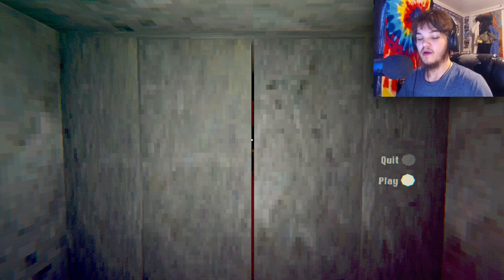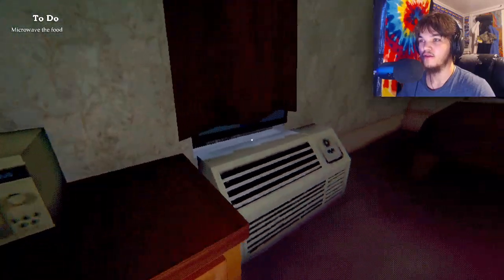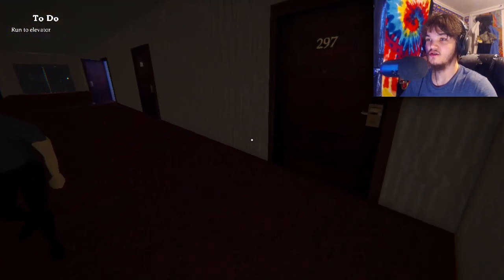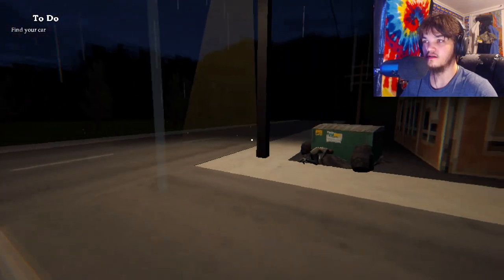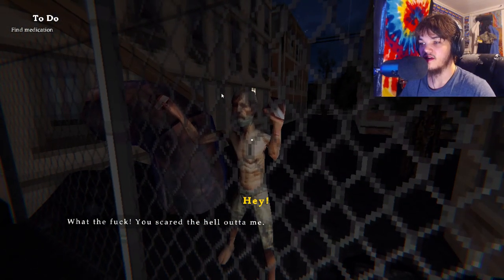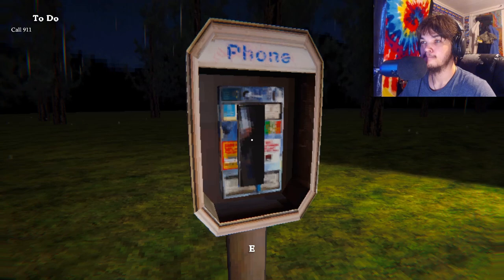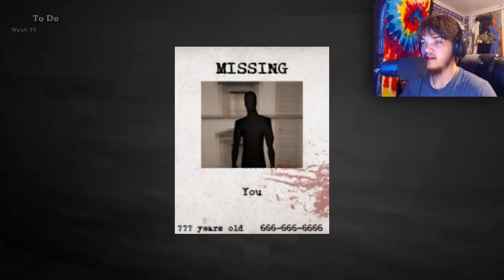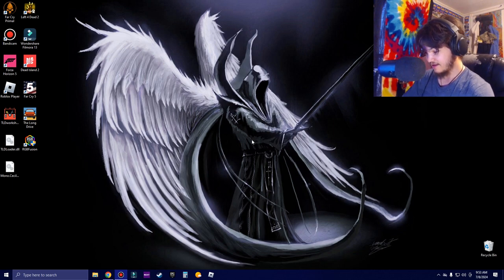What Did You Do To My Neighbor!! | Holbrook Hotel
Holbrook Hotel is an atmospheric horror game about the killer in Holbrook Oaks. After hearing a noise in the neighboring hotel room, you start a short adventure around the town. Escape the man, and get to safety, if there is any